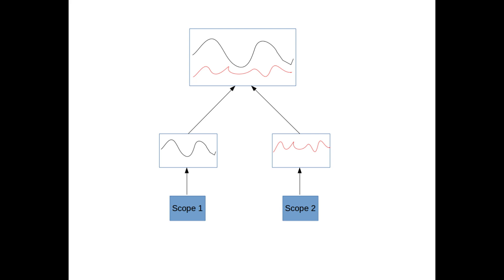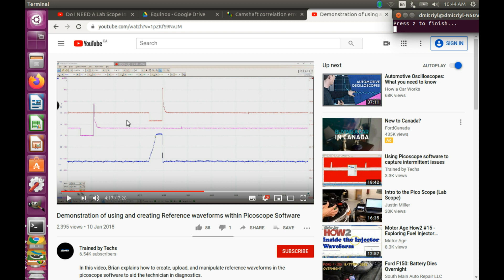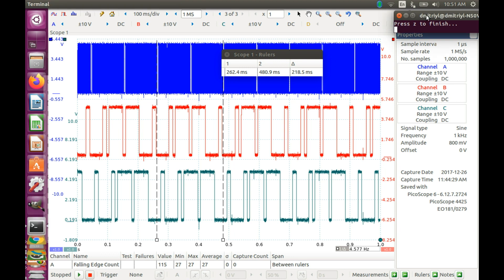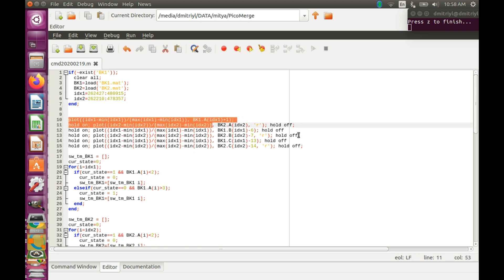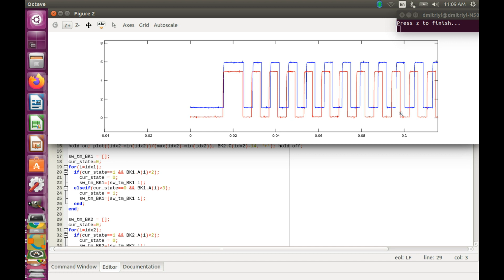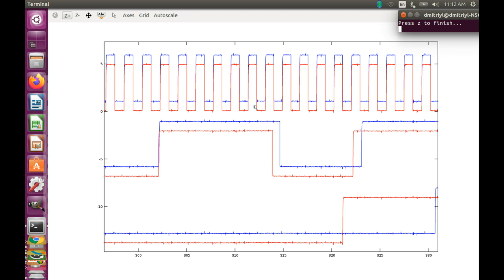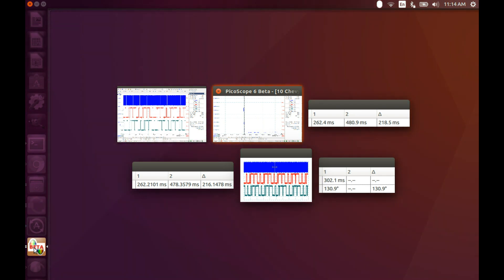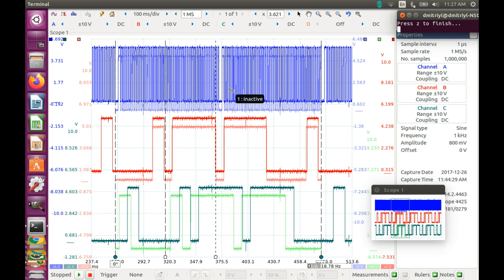[S,M,A] Merging Picoscope files: Quad-cam engine example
Is it possible to merge data from two Picoscope files, for example, if collected by two scopes running at the same time, or the same scope at different times? In this video I show a way to merge data from two waveform files, collected by Eric O. from South Main Auto for a quad-cam engine.

[M,E,A,S] -- video contents label, sorted in descending order.
Legend: M - Math, E - Electronics, A - Automotive, S - oscilloScopes.